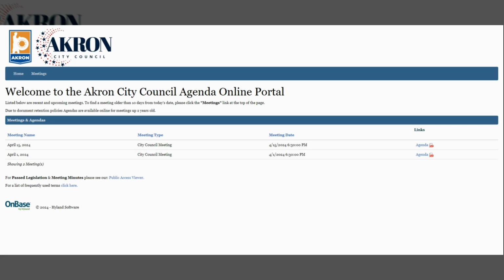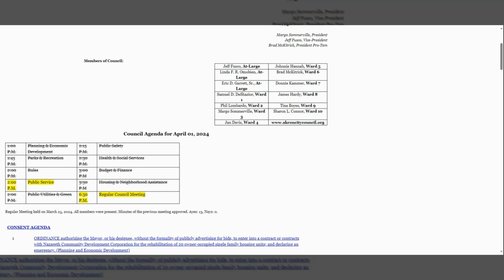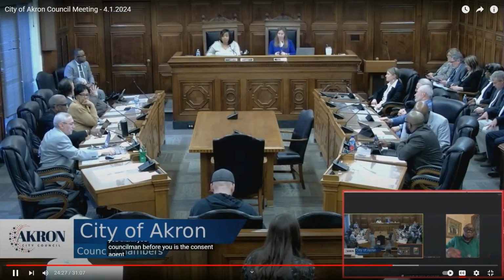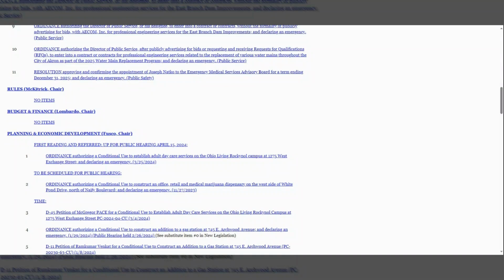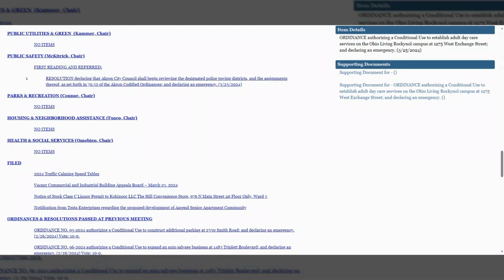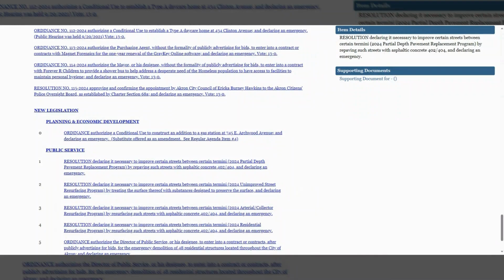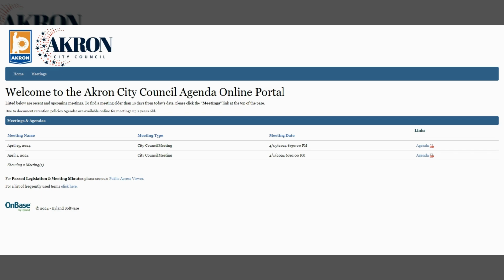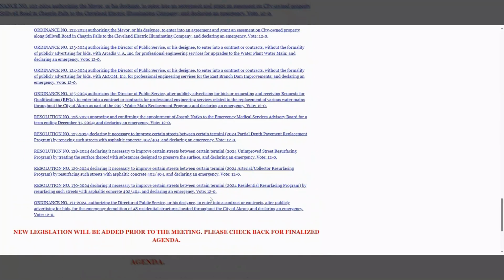Navigating the Council Agenda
for more information or to contact your Councilperson.